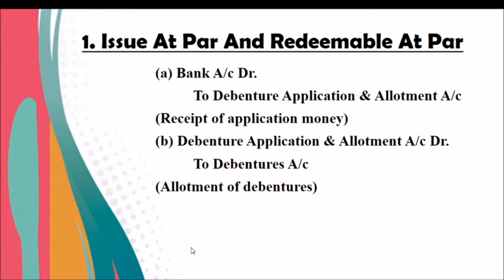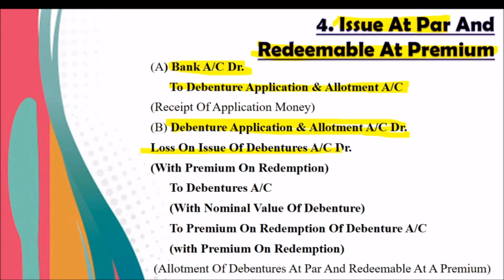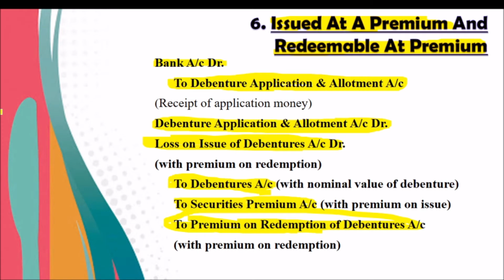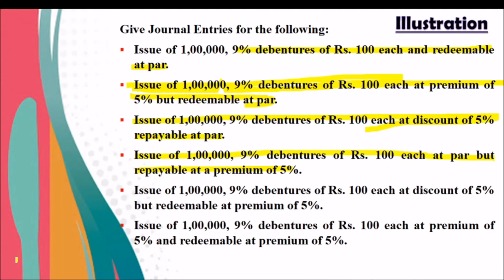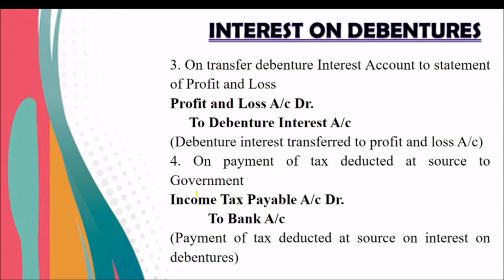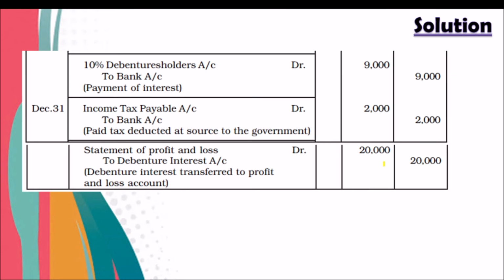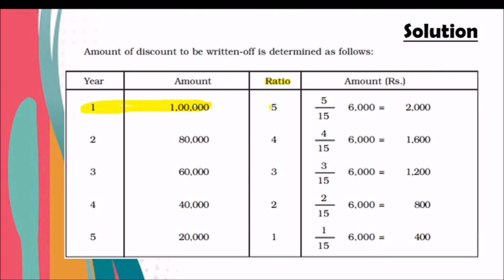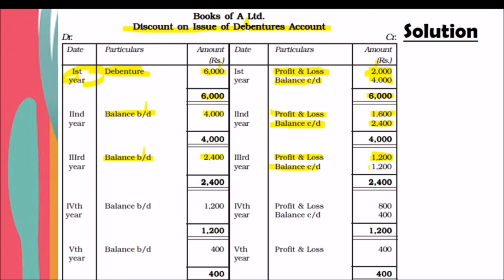TERMS OF ISSUE OF#DEBENTURE#INTEREST ON#DEBENTURE#WRITTING OFF#DISCOUNT ON ISSUE OF DEBENTURE